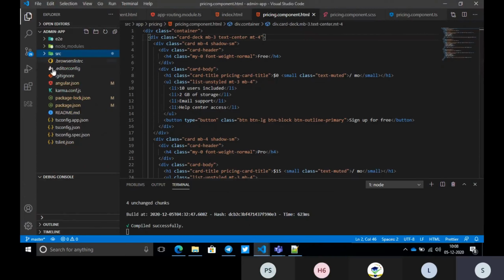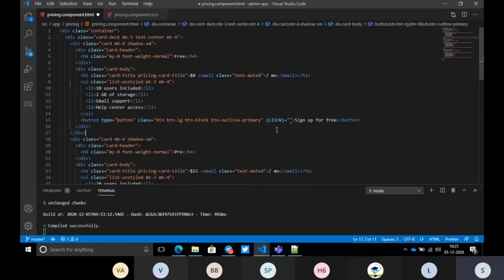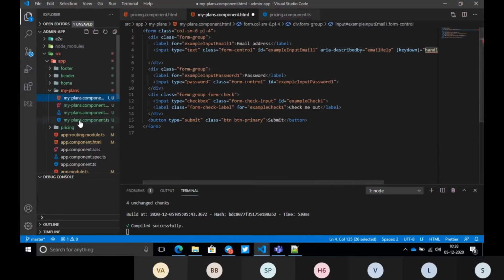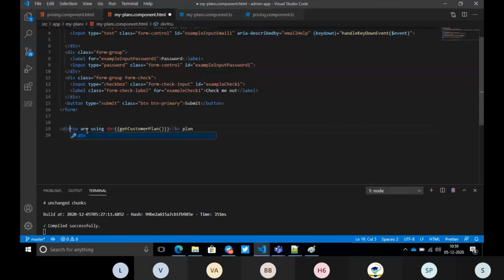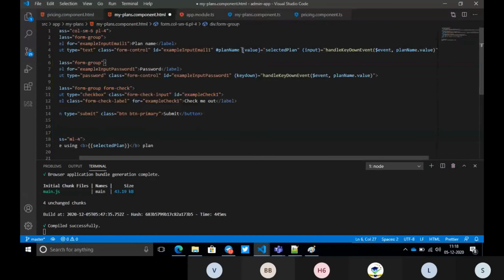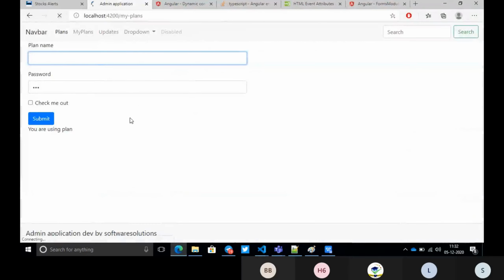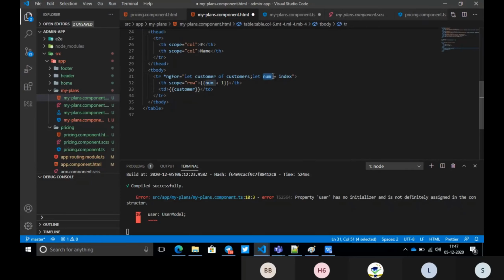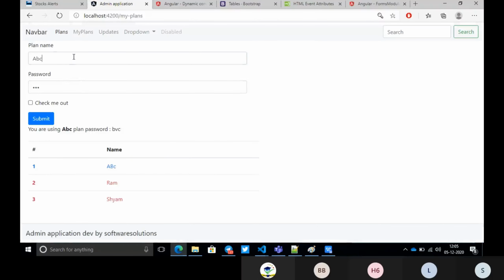Angular InternShip - Session3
Greetings from Best Enlist!!!

We have a lofty vision: to help every college student and recent graduate to discover their career path. The world of work is constantly changing and evolving.

It has changed a lot since we started working and it will change more shortly. Technology plays an important role and remains one of the main drivers. It is our job to prepare students for what will likely be in the future. Complex problem solving, critical thinking, creative communication, and many more. The valuable skills enlisted by corporates describes all about us.

BestEnlist pairs with new job seekers to create or assist in opportunities that fit their degree, skill, and interest, enriching the job and candidate search more efficiently on all perspectives.

This video covers Angular technical knowledge sharing session and overview of previous day session.